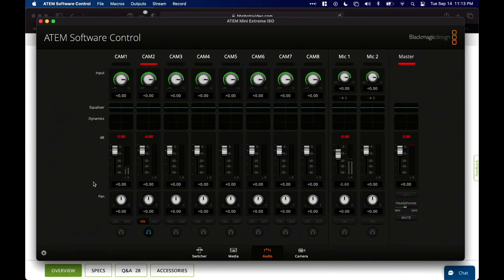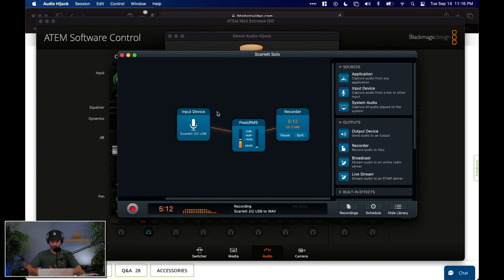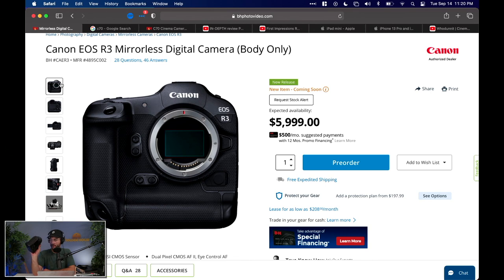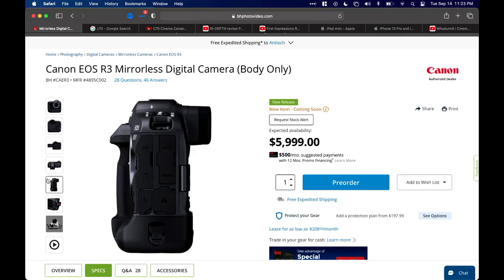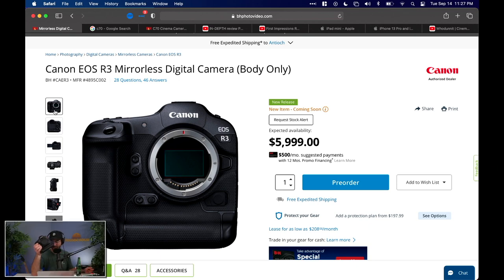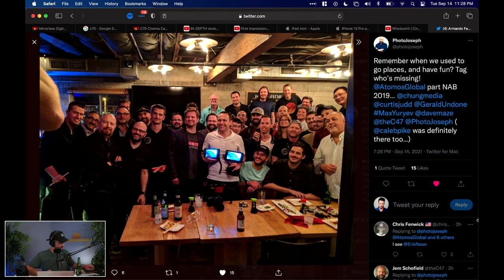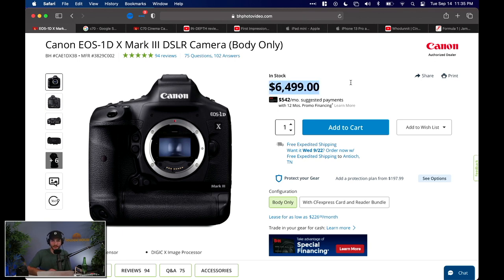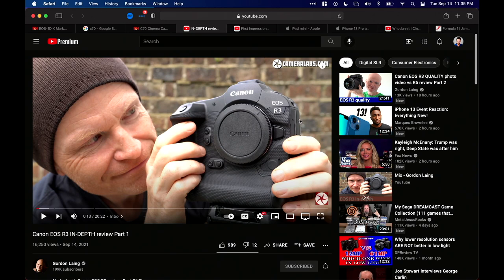Canon R3 and Apple iPhone 13 Pro | Golden Hour Podcast 126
The Canon EOS R3 mirrorless flagship is finally here and we have all the specs! Dave has a fun new ATEM Mini switcher set up for the podcast. Apple announced the new iPhone 13’s as well as a killer new iPad mini that is perfect for the photo and video world.

0:00:00 - Start
0:00:14 - ATEM Mini Extreme ISO Setup
0:05:32 - Canon EOS R3
0:32:16 - Don’t Sue Me Chris and Jordan
0:33:43 - Buy a C70 Instead for Video
0:35:27 - RIP Norm MacDonald
0:37:17 - Apple Event
0:38:19 - New iPad Mini
0:50:38 - iPhone 13 Pro and Pro Max
0:55:33 - My Thoughts on Cinematic Mode
1:19:06 - My Dad’s movie “Show Me The Father” in theaters NOW!